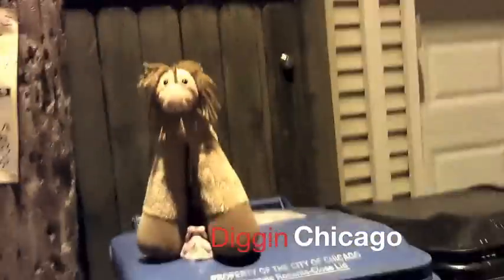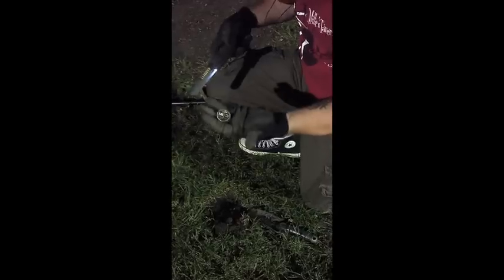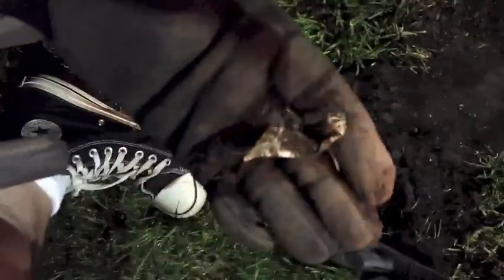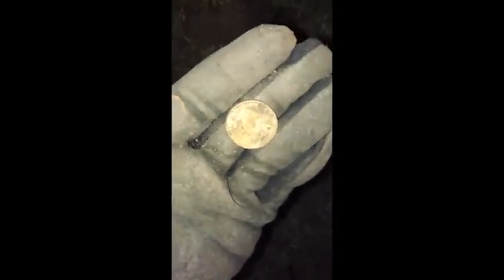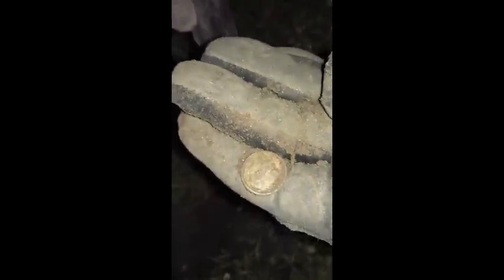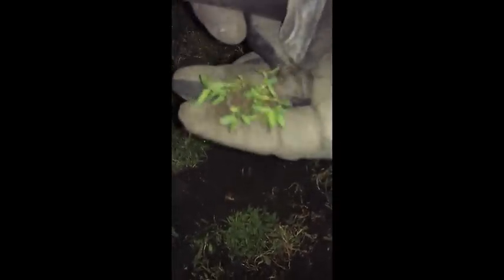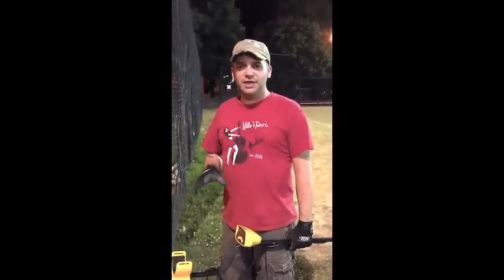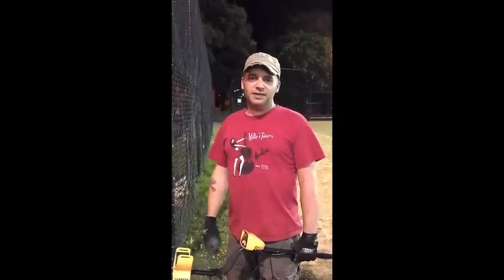One hour metal detecting speed hunt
Hi everyone! This was a competition that Tulsaplltbfndr had. I never sent it in. Looking back in envy of the nice weather, I figured I'd put it up to see.